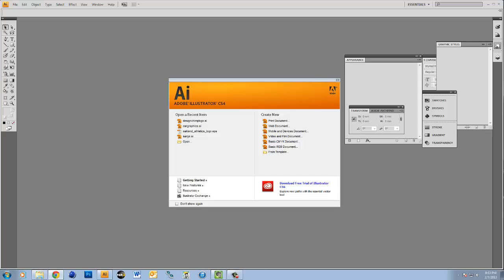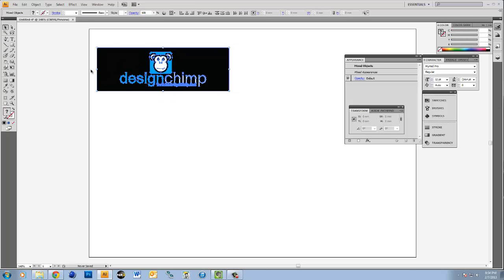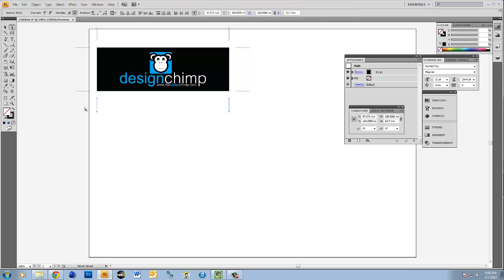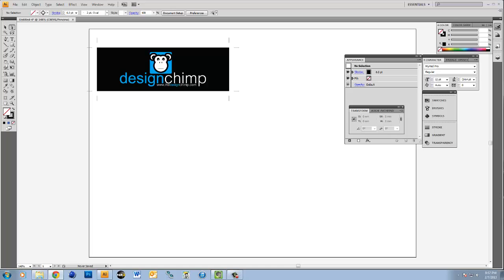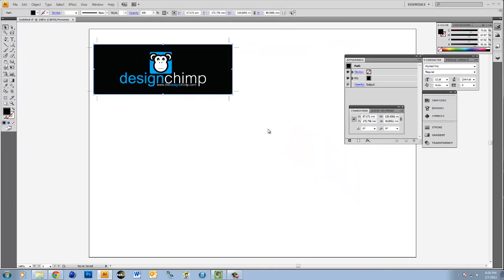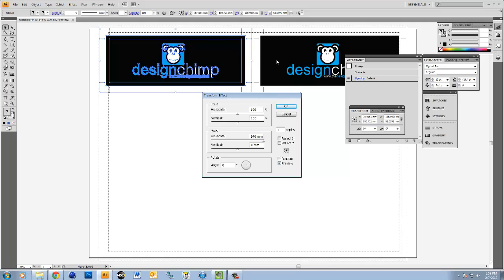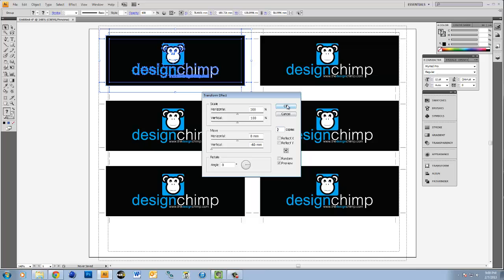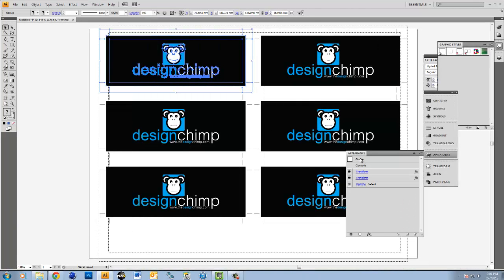Create Multiple Instances in Adobe Illustrator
This tutorial shows you how to make duplicates of one design/instance in Adobe Illustrator.  Perfect for creating business cards or stickers and trying to fit many on a page.  For more tutorials, tips, and inspiration check out http